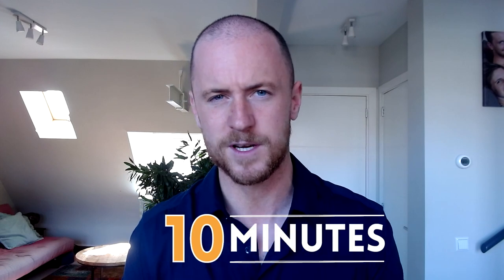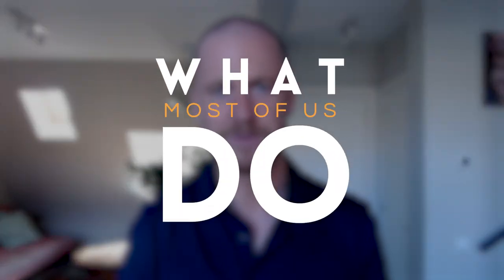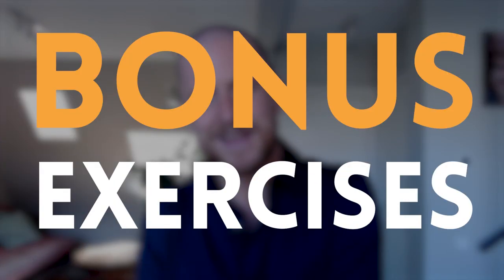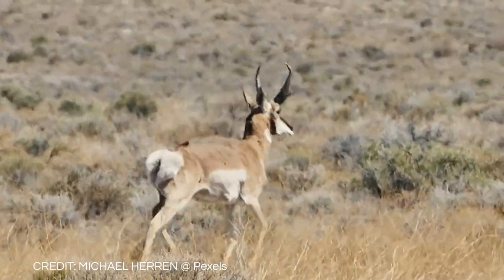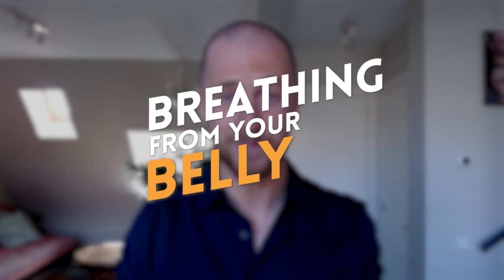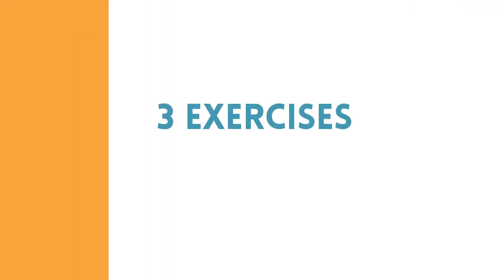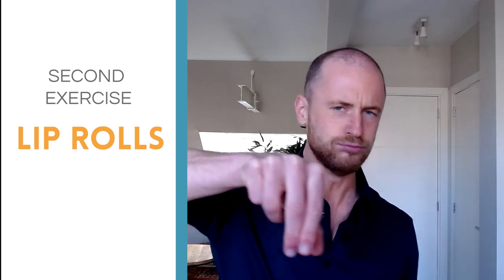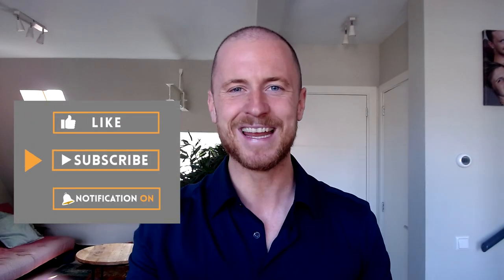Warm-up Routine To Ace Your Presentation | Public Speaking Tips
🧠 What you'll learn: A 5-minute warm-up routine to ace your presentation.

🚀 Free Masterclass: Ready to unleash the storyteller within you and learn how to tell captivating stories in your day-to-day?

⏰ Key moments:
00:00 Intro
01:05 Exercise #1
02:31 Exercise #2
03:45 Exercise #3
04:40 Bonus Exercises

💡 Content:
In this video, you'll learn the 5-minute warm-up routine to ace your presentation.
Think about the last presentation or speech you gave: How did you spend the 5 minutes before the event? Maybe you went through your notes, rehearsed what you were going to say or you did some final tweaks to your slides. That’s what most of us do.
The problem is that by doing that, you won’t be in the ideal state of mind when the meeting starts. Your mind will be busy worrying instead of being present. By worrying about the meeting, you'll likely appear nervous. Wouldn’t it be much more awesome if you started your presentation with 100% energy and presence? How can you do that?
By doing a short 5-10-minute warm-up routine before your presentation.
Here are the 3 exercises that I do before every meeting, presentation, or speech that matters to get into the zone!

🙋🏻‍♂️ Who am I:
I’m Philipp, a storytelling coach, TEDx speaker, and best selling author. I help people around the world build the communications skills to live happier and more meaningful lives. Outside of work, you'll find me playing Spikeball,  moving my hips at Bachata parties, or biking through rainy Amsterdam.